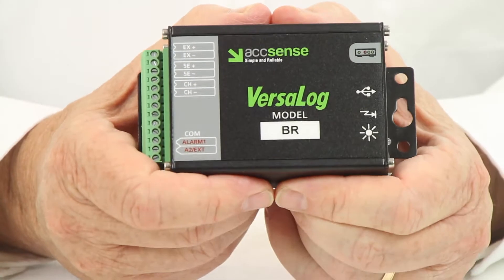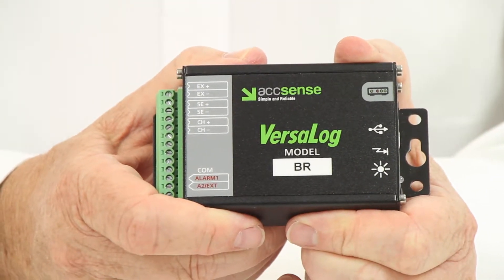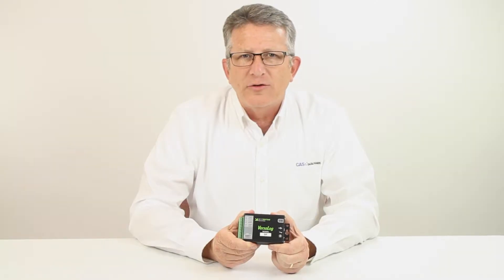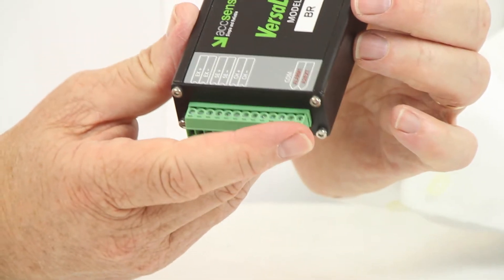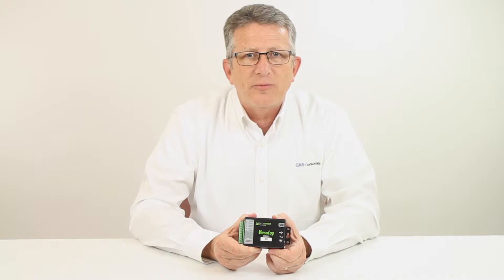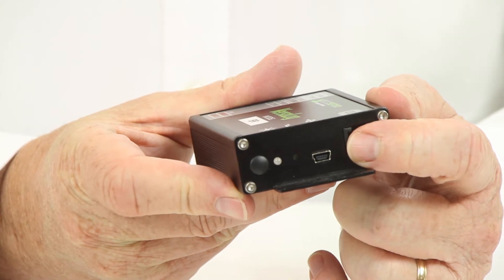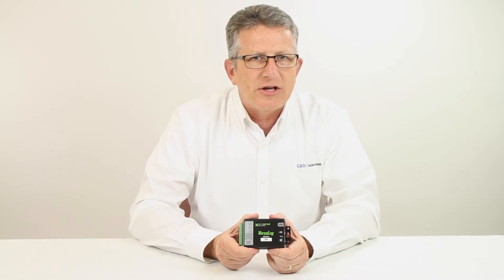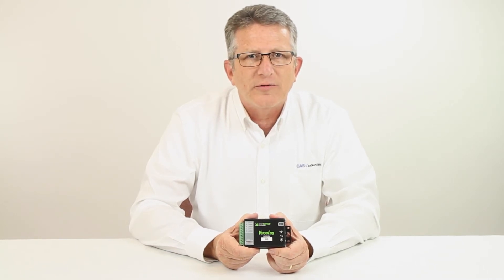Accsense VersaLog VL-BR Strain Gauge Logger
The VersaLog VL-BR is a single-channel, battery-powered strain gauge bridge data logger. It supports 4/6 Wheatstone bridges by providing voltage excitation, excitation voltage compensation, and low-level signal amplification.